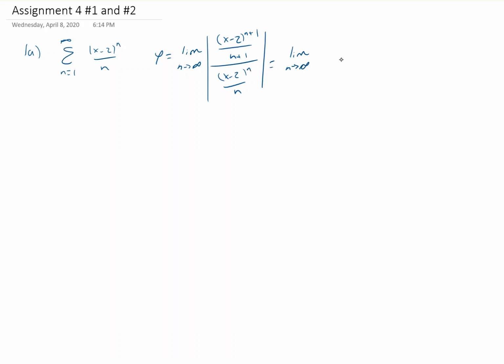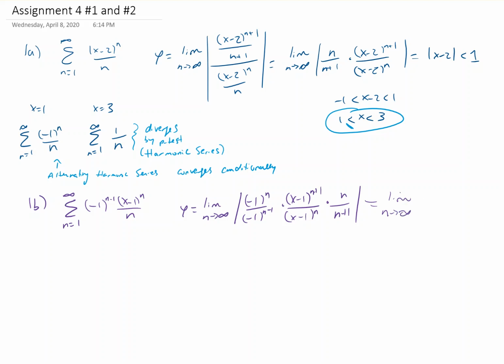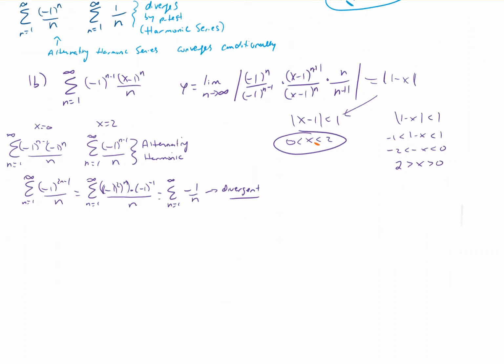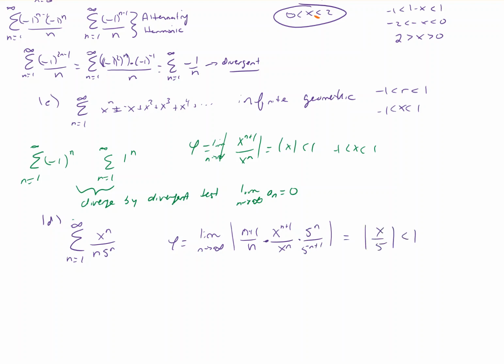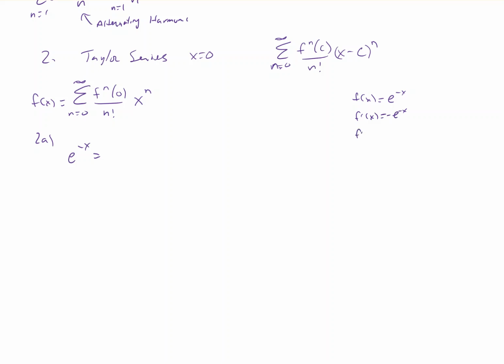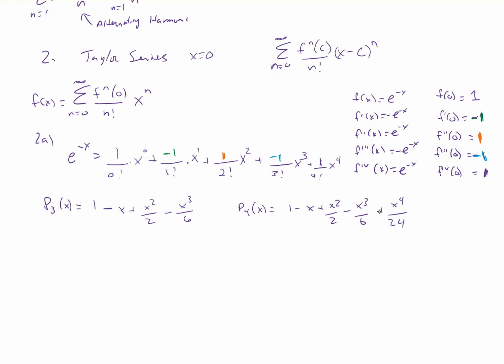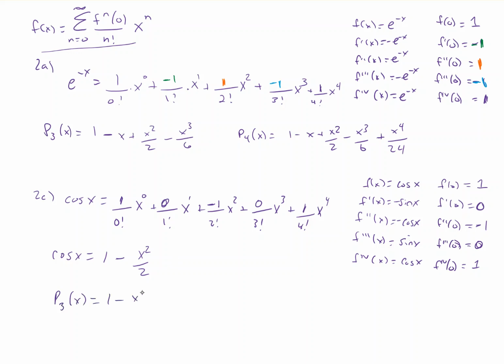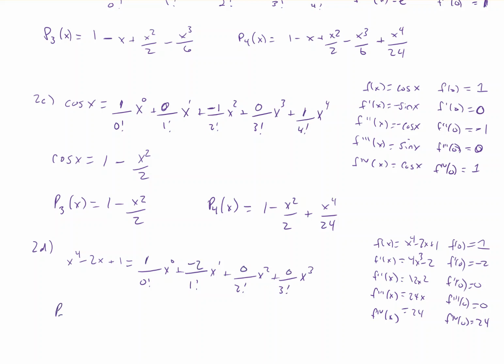BC Calculus Series Assignment 4 #1 and 2 Solutions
Interval of Convergence for Power Series and Intro to Taylor Polynomials